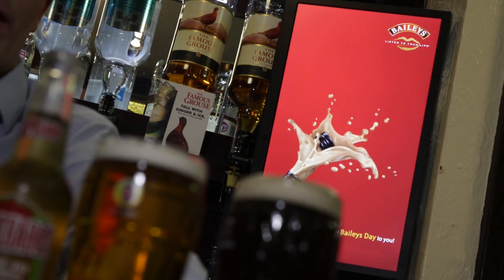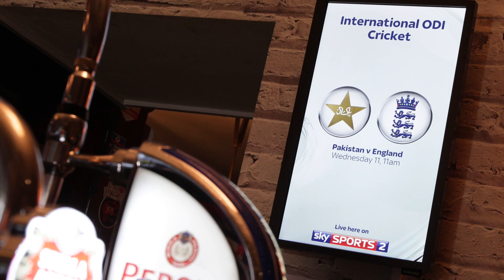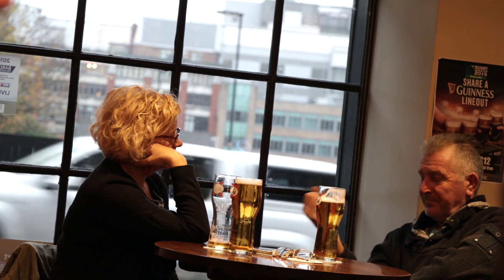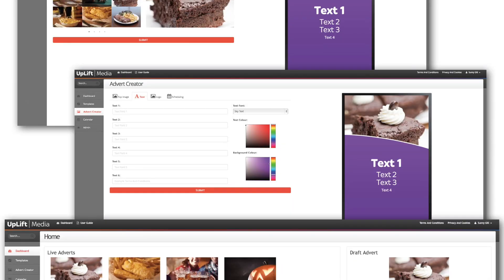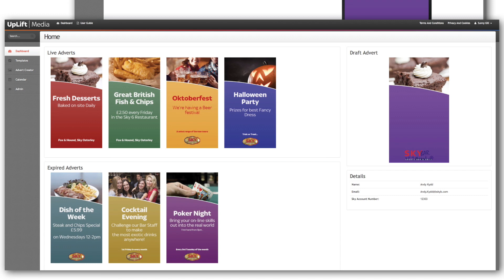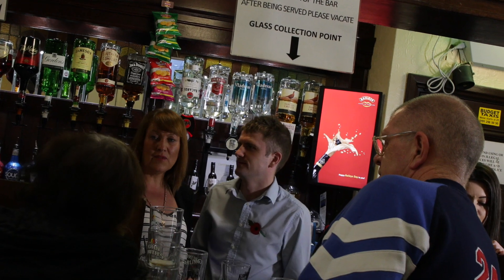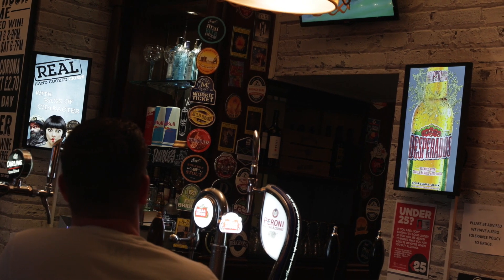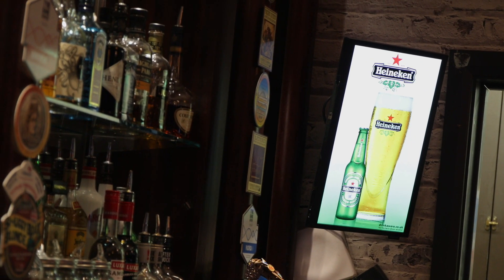Scala Video Case Study: UpLift Media by Sky & Molson Coors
Sky and Molson Coors developed a hassle free way for licensees to promote sport, events and 3rd party advertising,